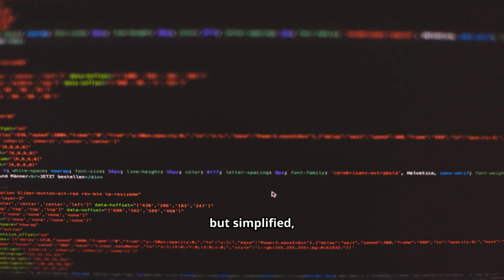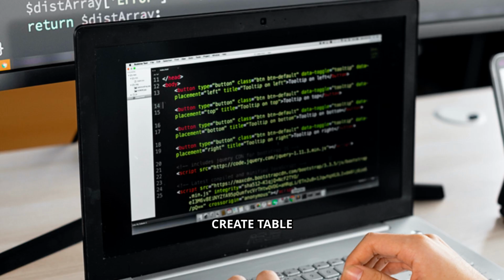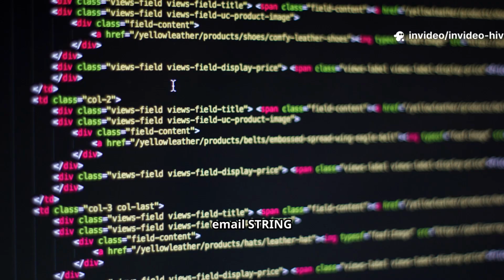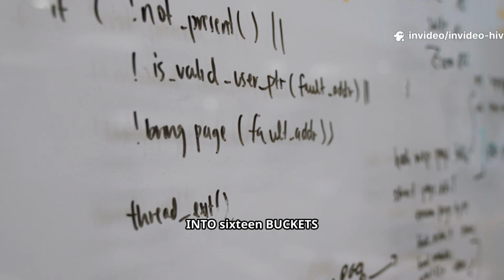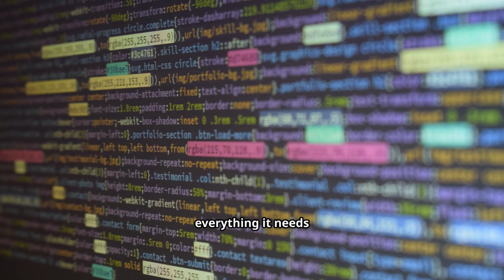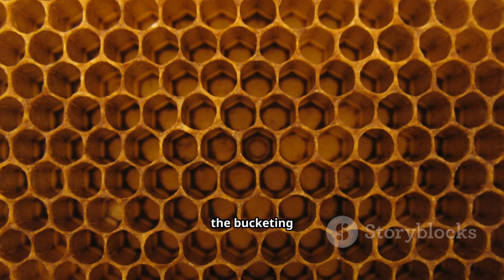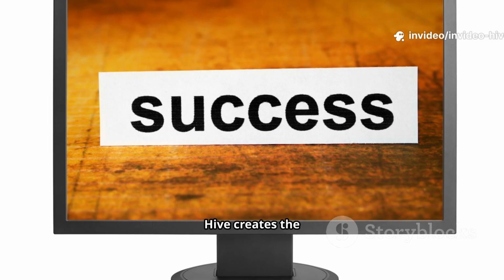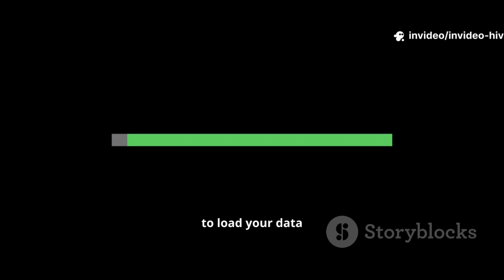Stop Confusing Hive Bucketing! 🎯 Explained with Real Examples — Hive, HDFS, and Buckets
In this video, we break down Hive Bucketing in the simplest way possible. You’ll learn:
 • ✅ What is Bucketing in Hive
 • ✅ Why and when we use Bucketing
 • ✅ How data is divided into buckets using hashing
 • ✅ Real-time examples with HDFS folder structures
 • ✅ Difference between Partitioning vs Bucketing

By the end, you’ll clearly understand how Bucketing improves query performance and when to apply it in your projects. Perfect for beginners to intermediate data engineers preparing for interviews or working on big data projects.